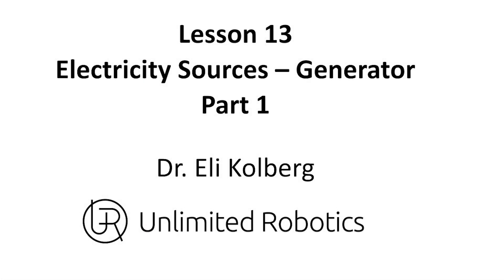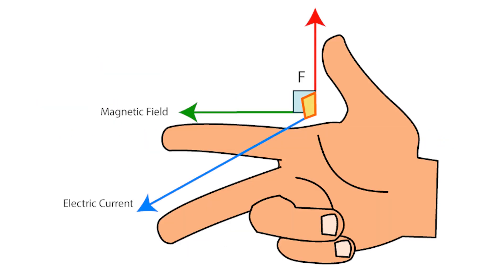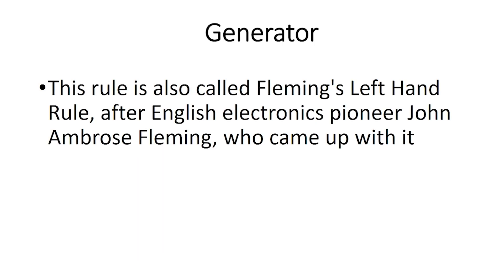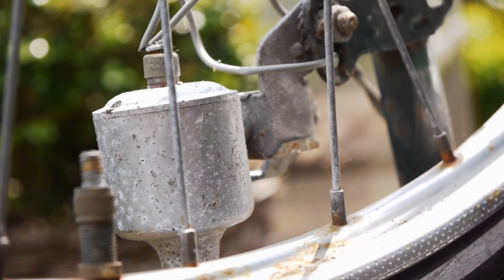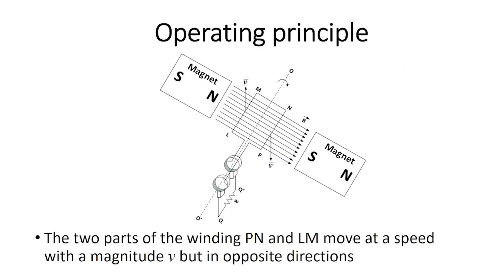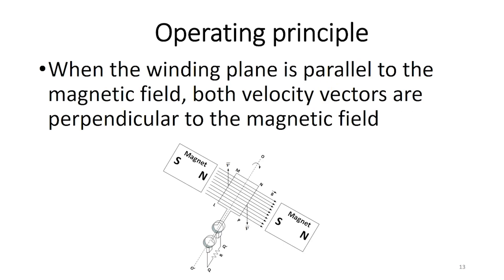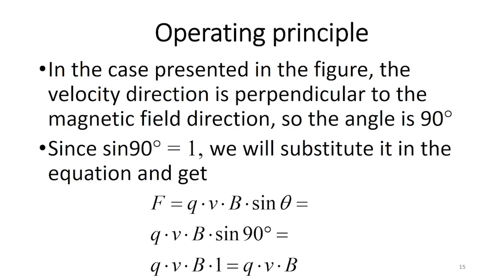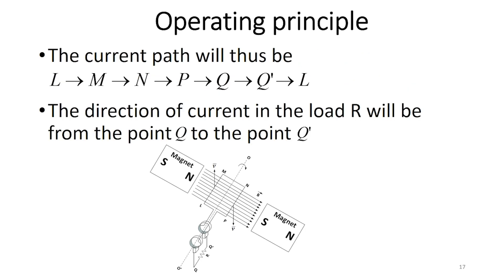Episode 13 - Part I: Electricity Source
What is a generator? Why it is important to understand your electricity sources in your system. Join us to his episode (part I).